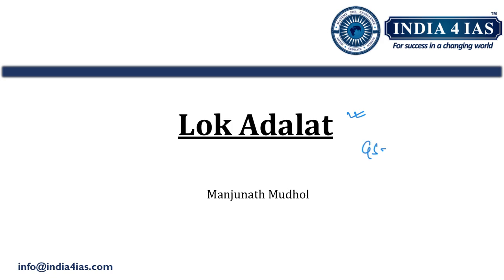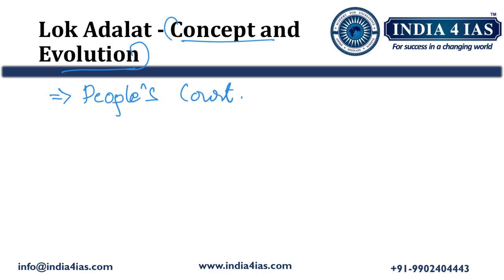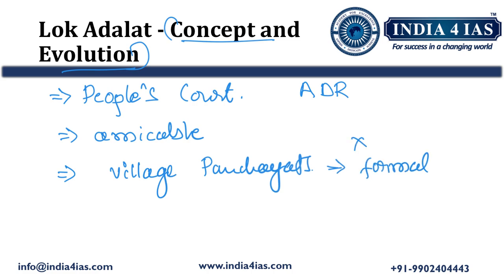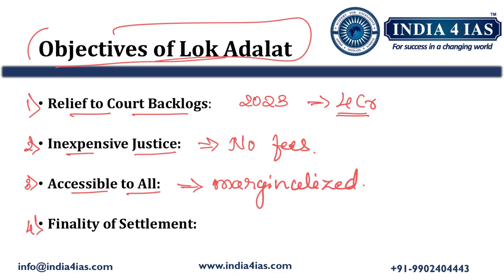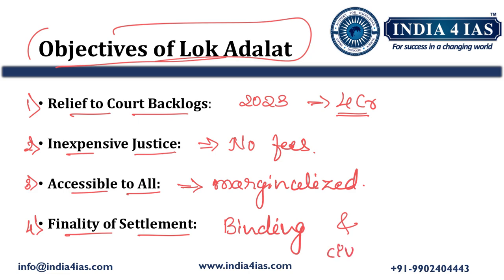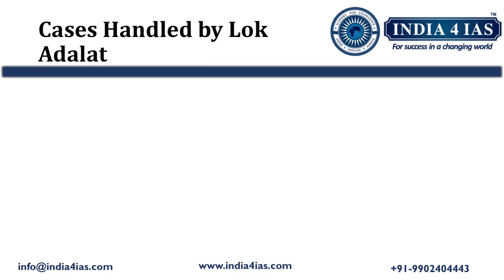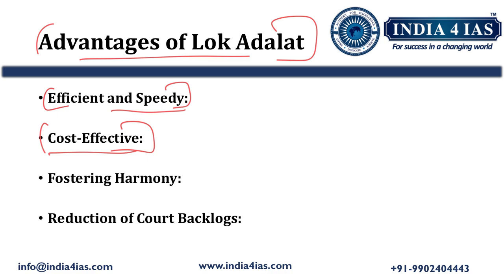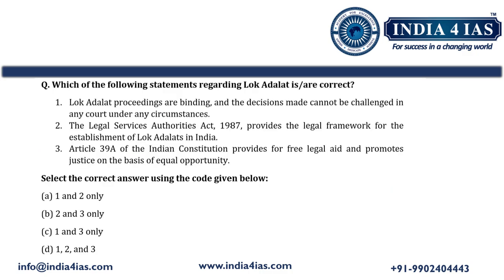What is Lok Adalat? | Its Importance | Judiciary | Indian Polity